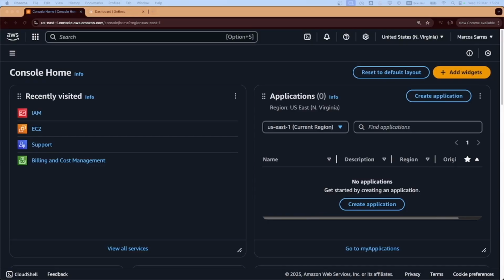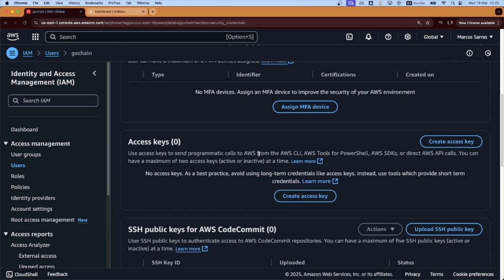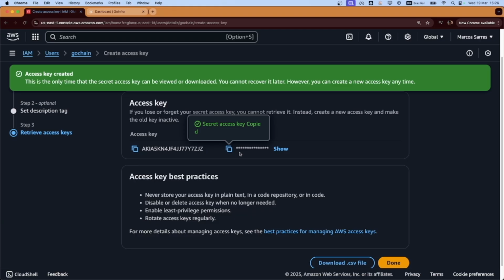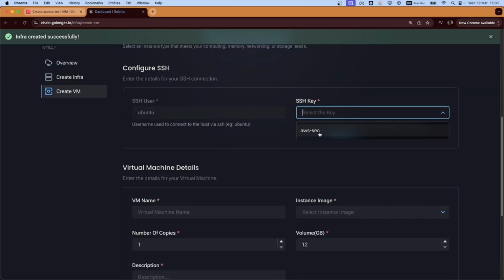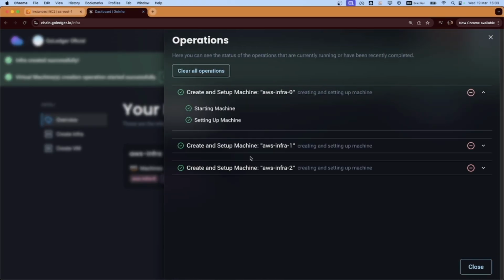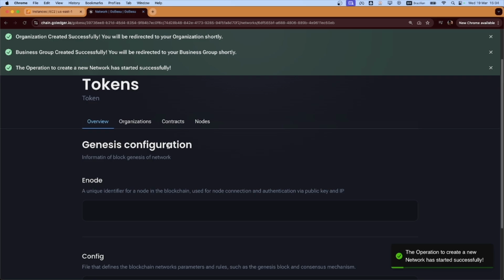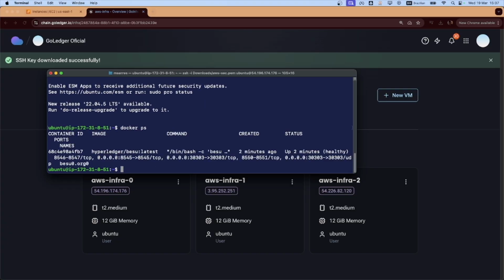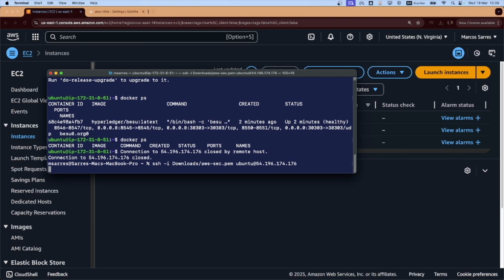GoChain - AWS Cloud Setup for Blockchain Infrastructure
This GoChain tutorial explains how to use the AWS cloud module, GoInfra, to provision the necessary infrastructure for creating a complete Blockchain Network.

GoInfra connects to AWS cloud service and sets up all the required connection points for GoChain to instantiate Blockchain components, such as nodes (Fabric/Besu), APIs, or GoInitus.

GoInfra also configures cloud network definitions, such as firewall rules and VPCs, making it easier to create Blockchain networks seamlessly.

Whether you’re working on asset tokenization, supply chain management, energy services, or digital auctions, GoChain gives you complete control over your blockchain infrastructure.

Discover how we can help you transform your business!
and get started today.